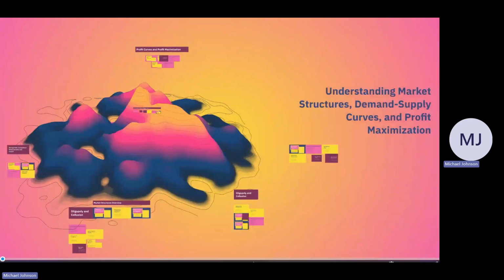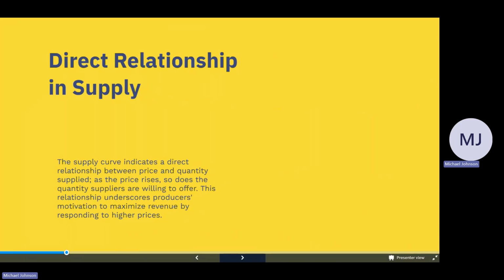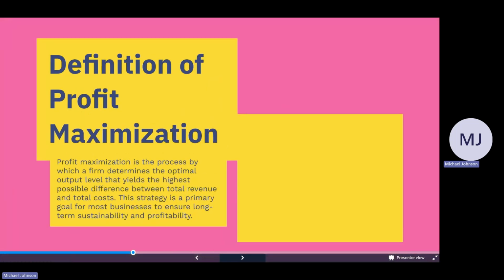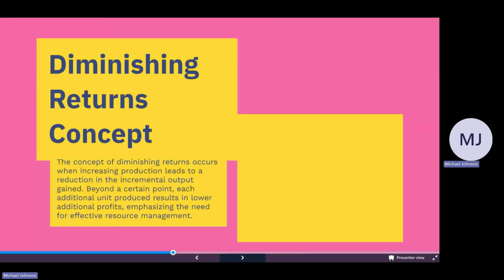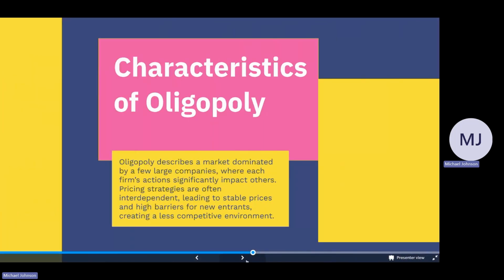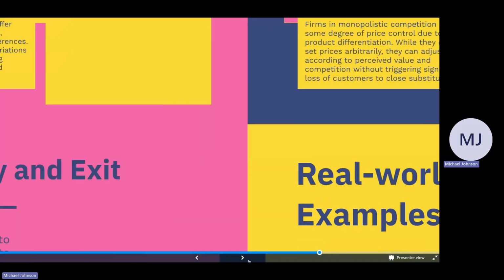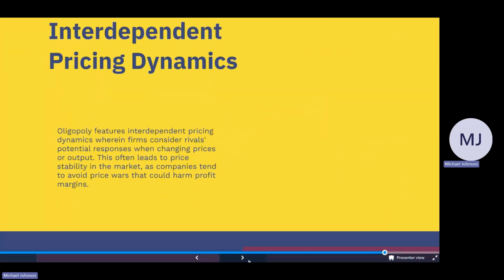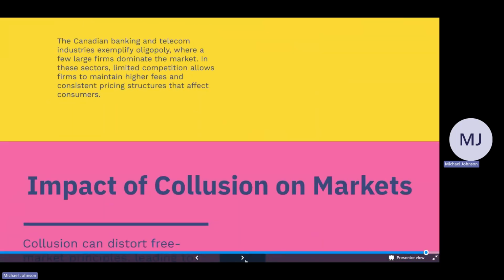Microeconomics Office Hours November 21